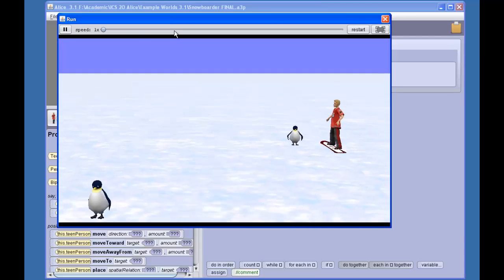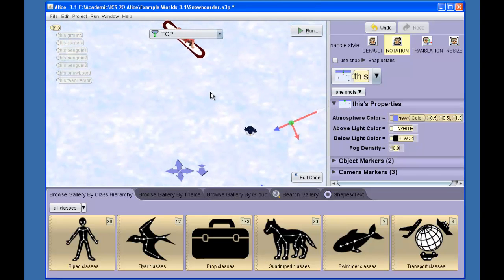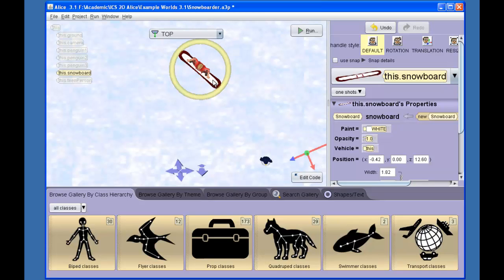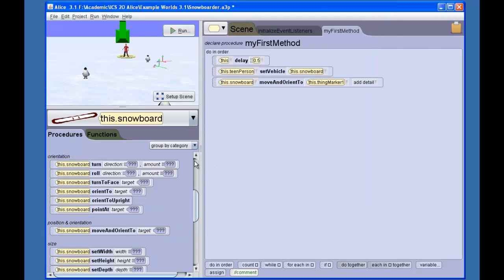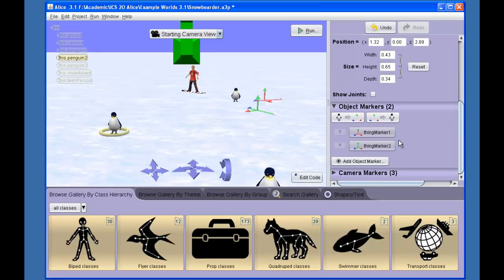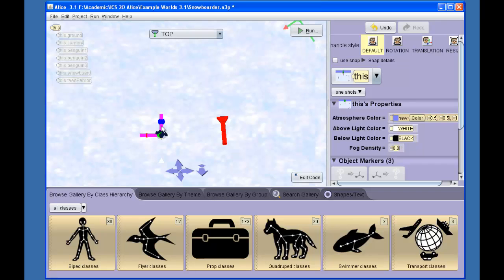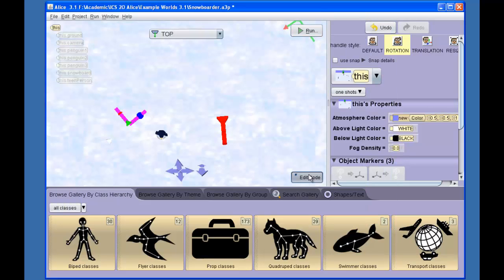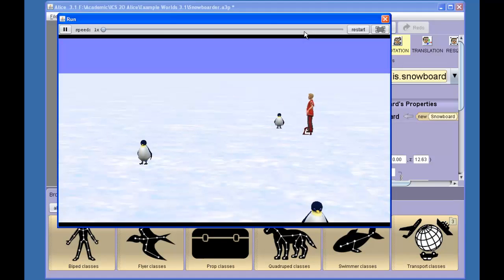RCI ICS 2O Alice 3 - Lesson 6: Object Markers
Learn how to make objects move and orient to object markers in Alice 3 animations